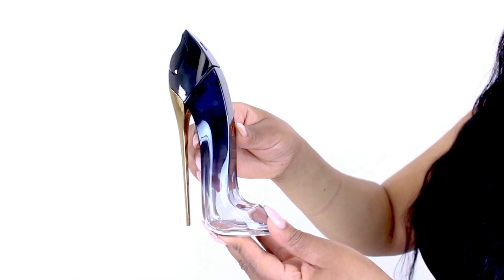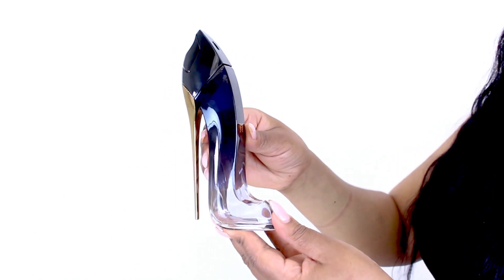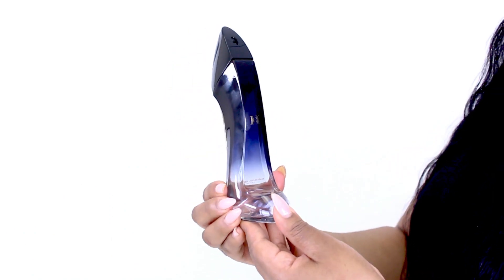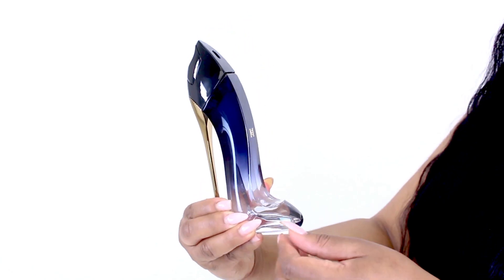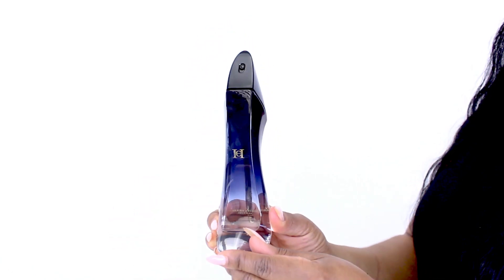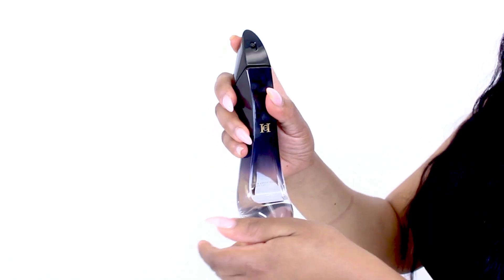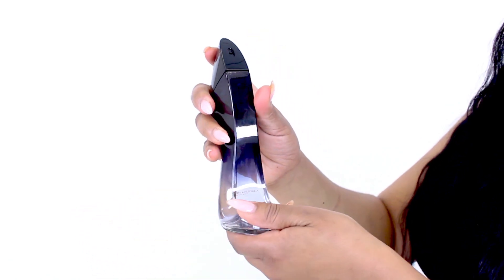Good Girl Legere by Carolina Herrera Perfume Review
Nicole reviews Good Girl Legere by Carolina Herrera.

TRANSCRIPT:
Hey everyone, Nicole here, and today I'll be reviewing Good Girl Legere by Carolina Herrera.  This variant on the popular Good Girl came out in 2018, and like its predecessor, I absolutely love the shoe-shaped bottle.

The scent itself is ideal for any season but winter, with a bright, creamy opening of citrus and ylang-ylang, a floral heart, and warm gourmand and aromatic base notes, dominated by dulce de leche, pralines, and tonka beans.  It's also got great longevity, making it a great value for the price.